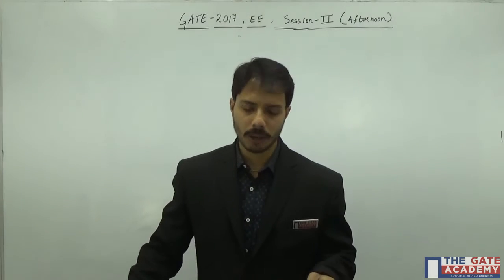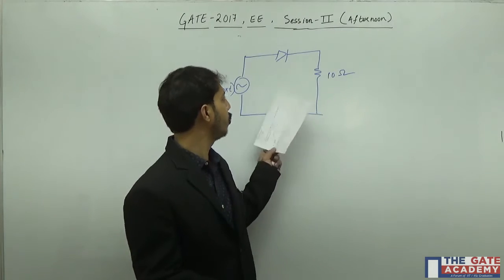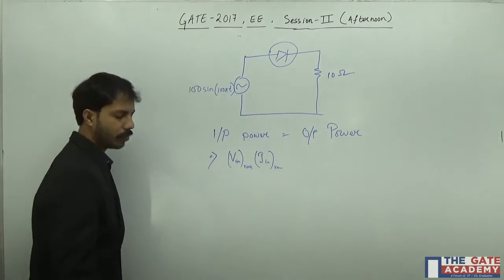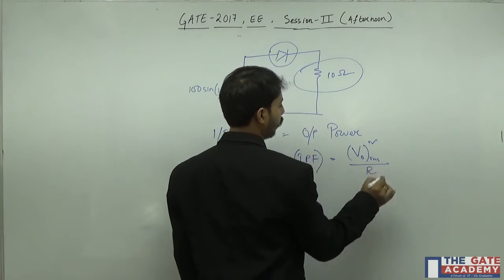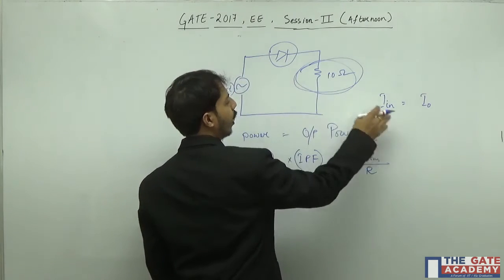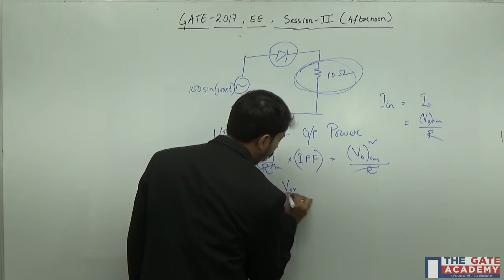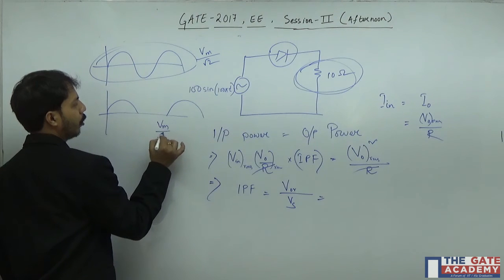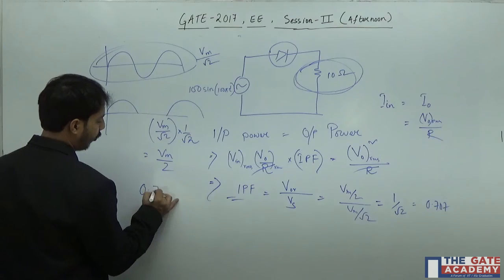GATE 2017 Solutions | EE | Afternoon Session| Power Electronics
Power Electronics is the study of switching electronic circuits in order to control the flow of electrical energy. Power Electronics is the technology behind switching power supplies, power converters, power inverters, motor drives, and motor soft starters.